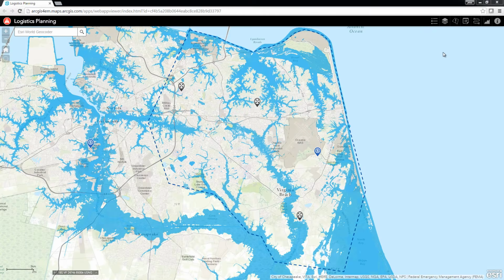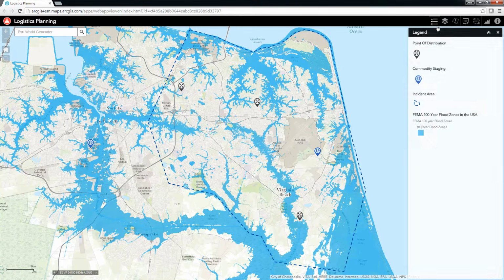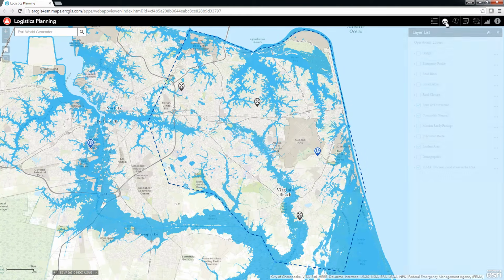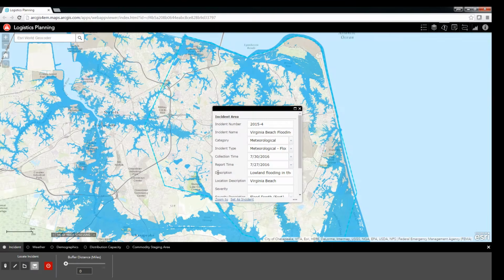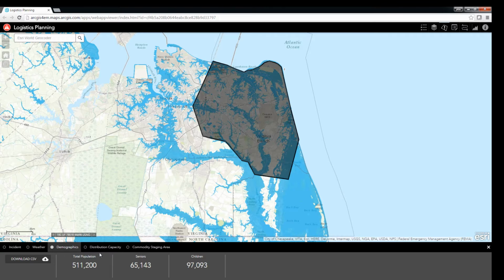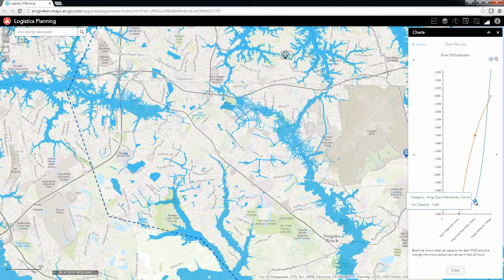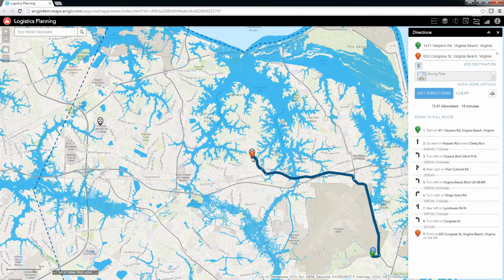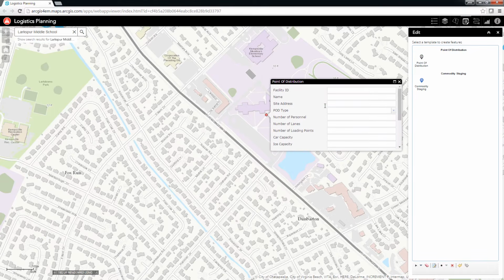Logistics Planning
The Logistics Planning application can be used by emergency management staff to plan logistical operations and manage resource requests during an incident. Logistics Planning is a configuration of Web AppBuilder that can be deployed by emergency management organizations and used by response personnel on desktop computers, smartphones, and tablet devices.

To learn more about Logistics Planning and configure the app for your organization, please visit the solutions